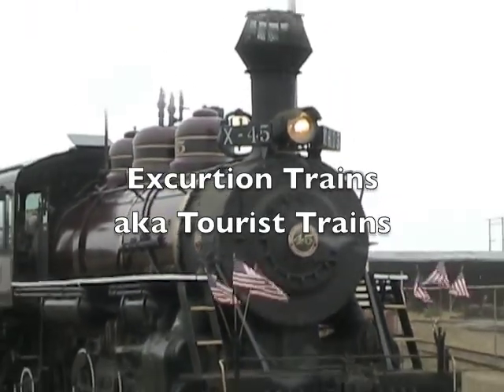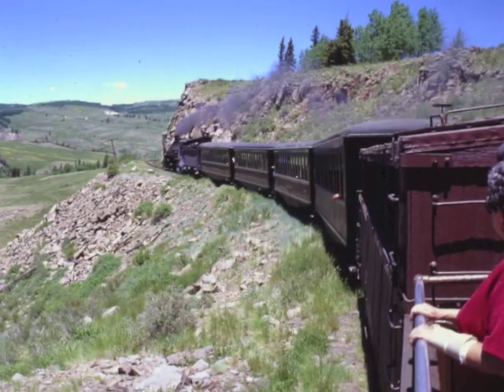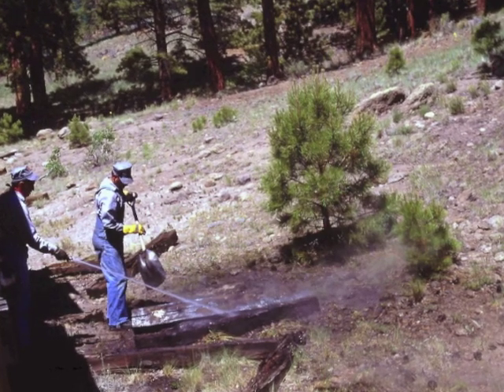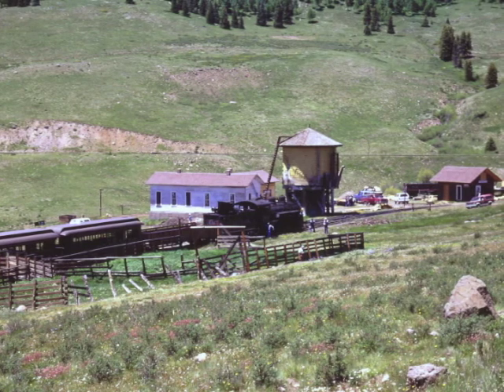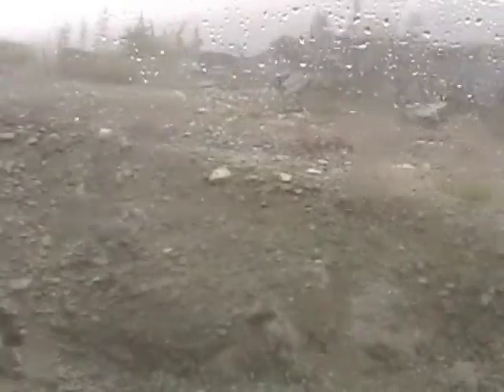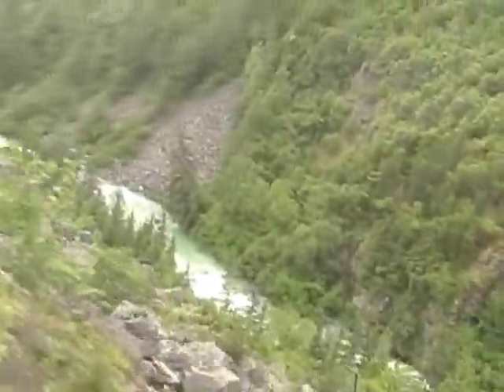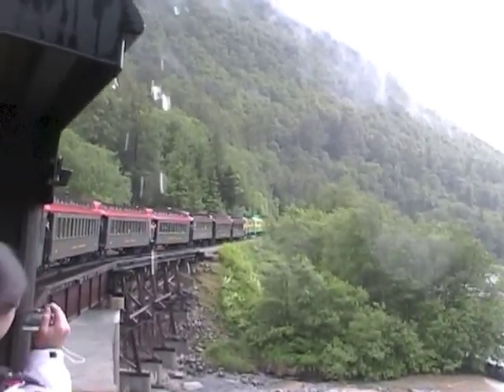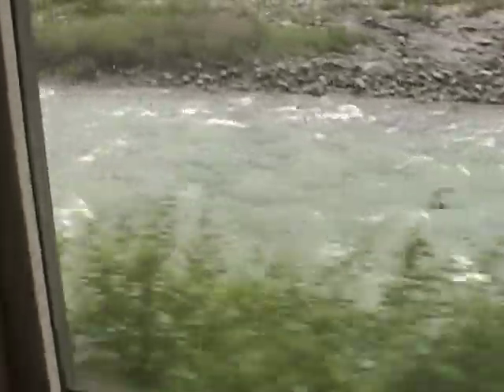Excursion Trains Short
Excursion trains are all about the ride; not the destination. Ride excursion trains with Ramping Up your English for the sheer joy of moving on the rails, and often the incredible scenery. Welcome Aboard! Visit LetzCreate.org for the entire unit on Trains.